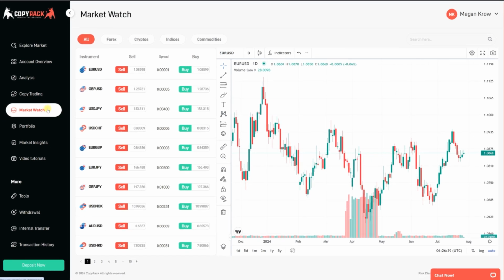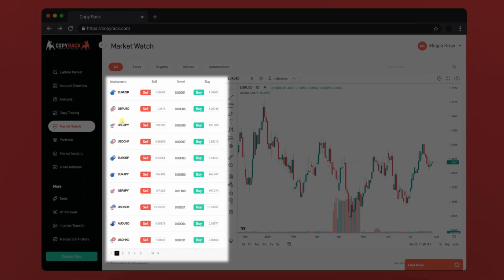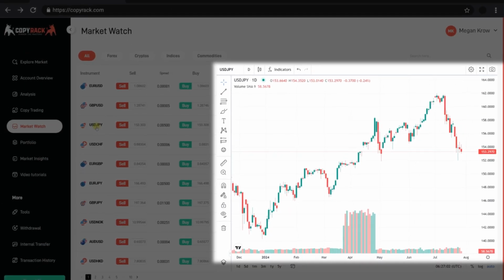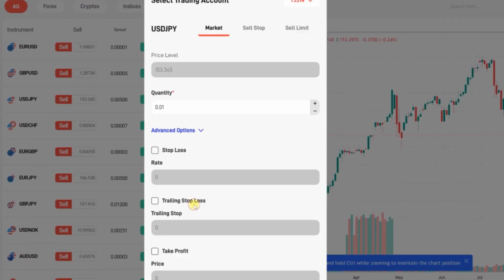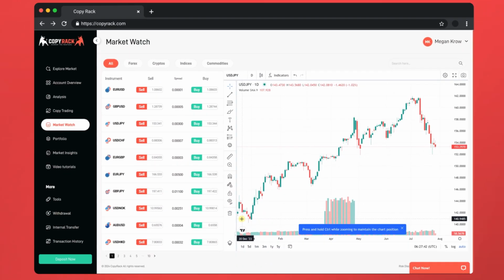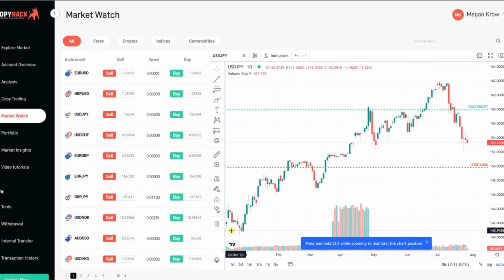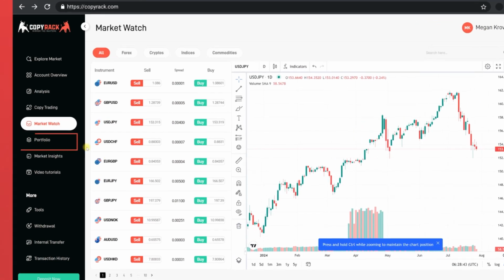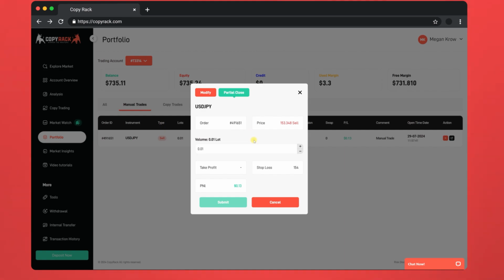How To Place Manual Trades On CopyRack? | Copy Trading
Discover how to navigate the 'Market Watch' section, execute trades with real-time data, and use advanced charting tools. Learn to place Buy/Sell orders, set Stop Loss and Take Profit, and manage pending orders like a pro. Elevate your trading game with our step-by-step guide. Hit play and start trading smarter today!